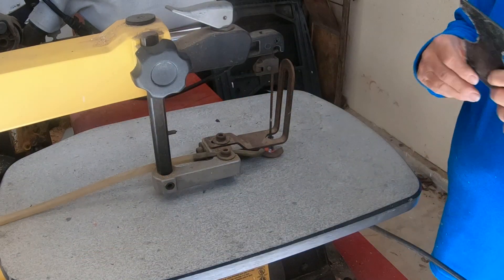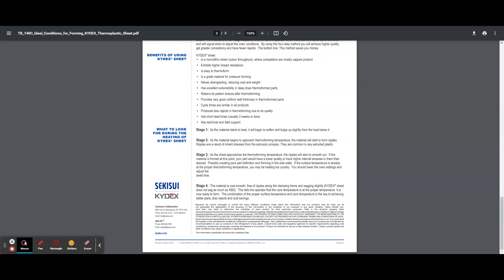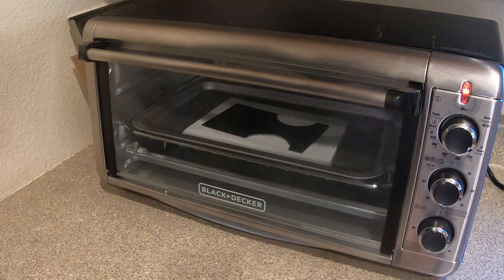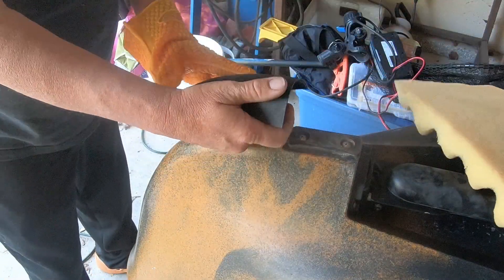Kydex Keel Guard Kayak or Boat- Step by Step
How to cut, mold and install Kydex for a keel guard on a Kayak or Boat.

Kydex Thermoform Sheets
Infrared Thermometer
Gorilla Dual Temp Mini Hot Glue Gun Kit
SEEKONE Heat Gun 1800W